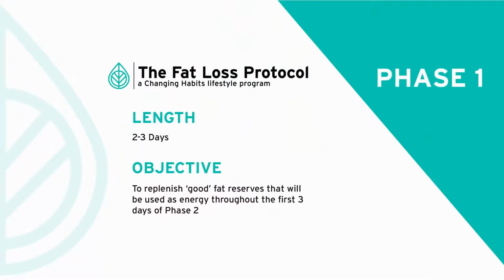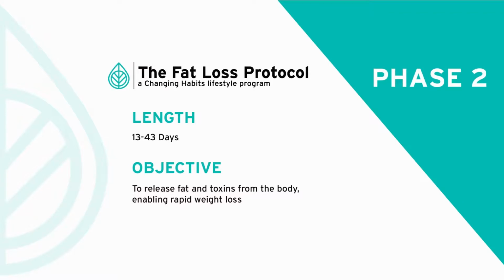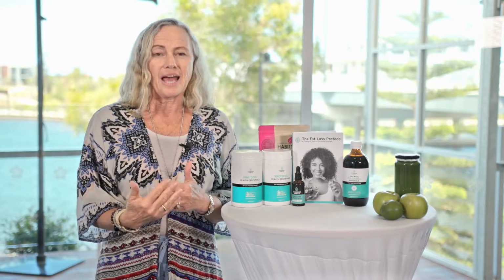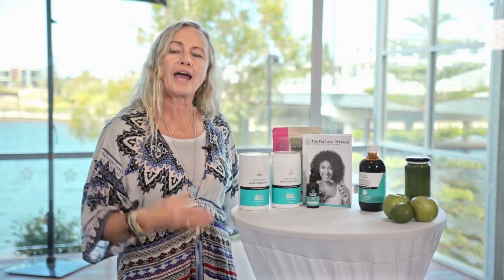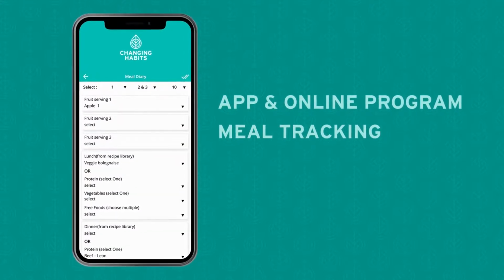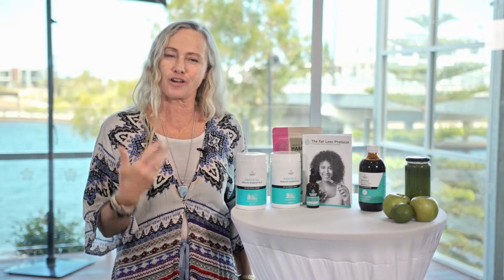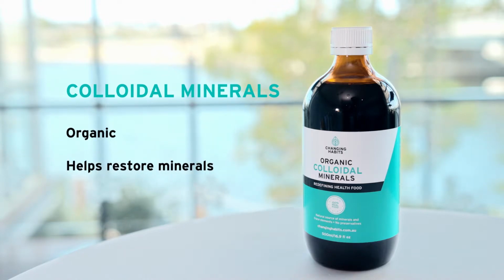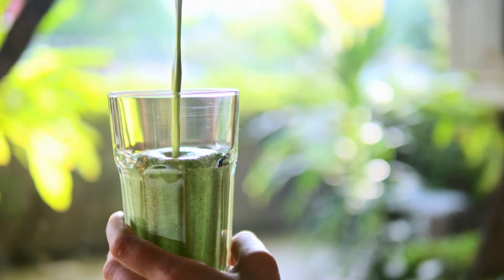Changing Habits | The Fat Loss Protocol - How It Works!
Understand how this amazing protocol works and the benefits of rapid healthy weight loss with Cyndi O'Meara